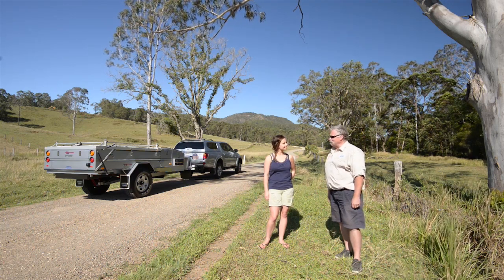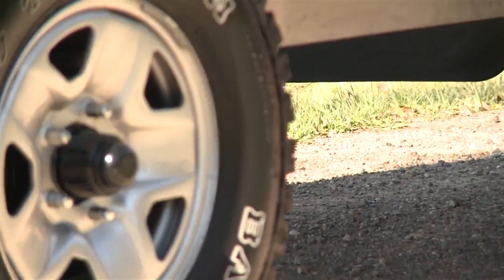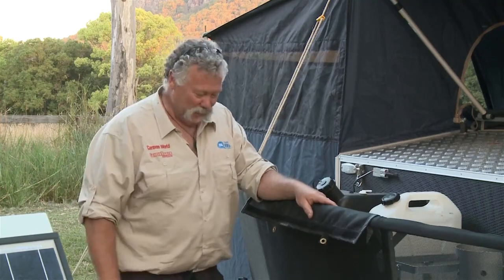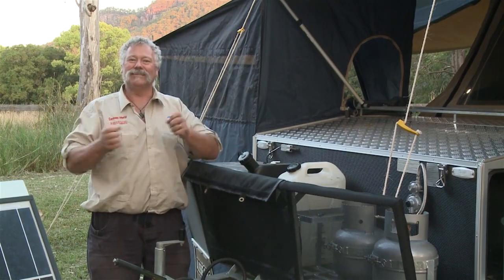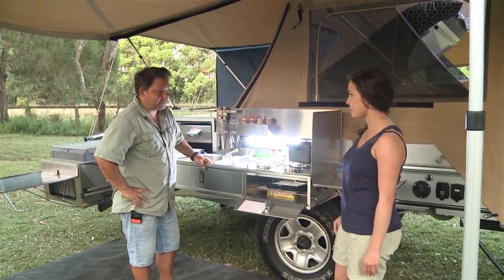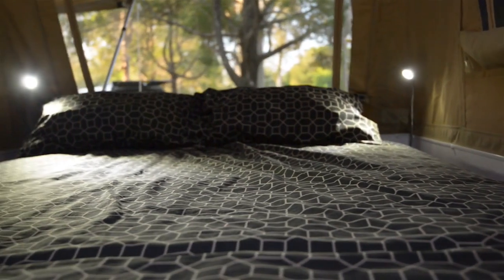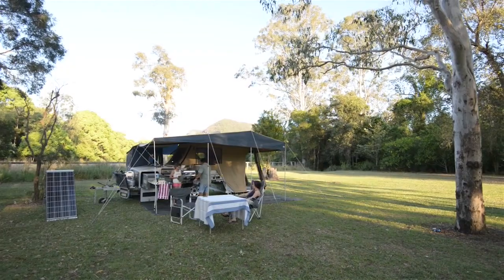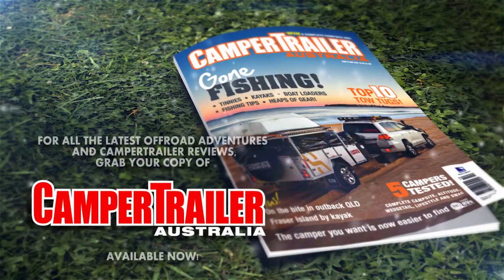Camper Trailer Australia - Review, Aussie Swag - Ultra D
Camper Trailer Australia magazine reviewed the Aussie Swag Ultra D in the October, 2013 issue.